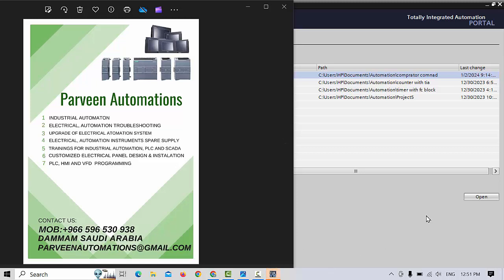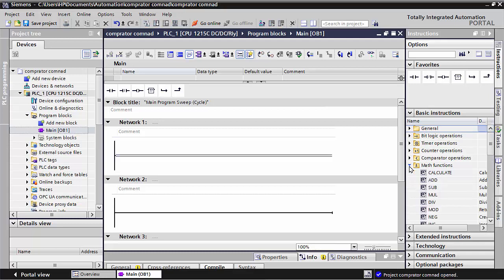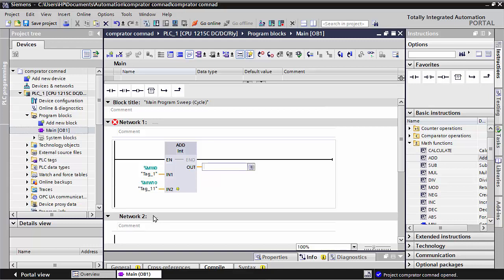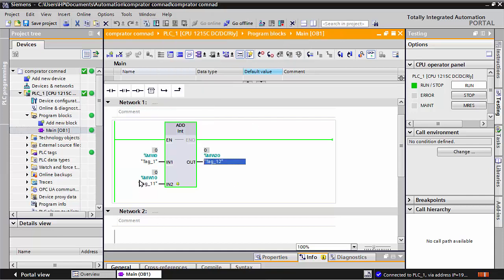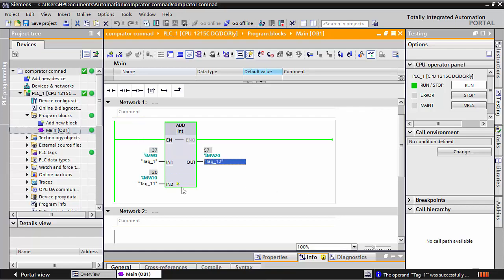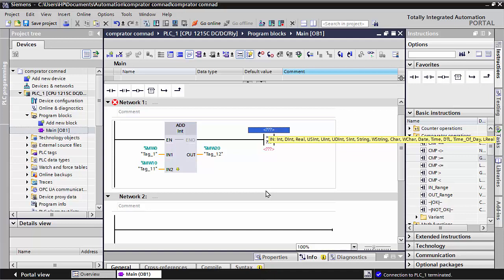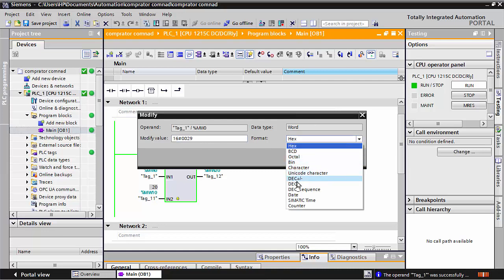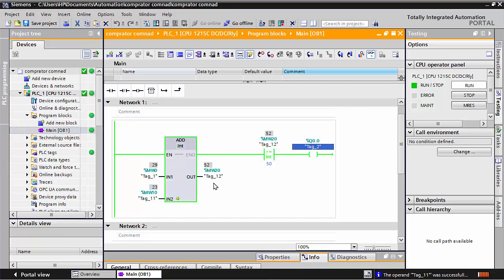Siemens S7-1200 PLC Logic: Mastering the ADD Instruction in TIA Portal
Unlock a fundamental skill in industrial automation with our latest guide! This video provides a comprehensive, step-by-step tutorial on using the Addition (ADD) instruction for the Siemens S7-1200 PLC within the TIA Portal environment.

In this detailed walkthrough, you will learn:
- The core function and parameters of the ADD instruction.
- How to correctly place and configure the ADD block in a ladder logic network.
- A practical programming example demonstrating how to sum two values and store the result.
- Best practices for monitoring the logic in real-time.

This tutorial is perfect for automation students, maintenance technicians, and junior engineers looking to strengthen their Siemens PLC programming skills. We use Siemens TIA Portal V16 and focus on the S7-1200 controller, making the concepts clear and easy to follow.

Join us at Parveen Automations to build your expertise in PLC logic and industrial control systems.

All programming is demonstrated in a simulated environment. Applying this or any logic to live industrial machinery without a comprehensive risk assessment, proper training, and adherence to all local and national safety standards can result in equipment damage, severe injury, or death.